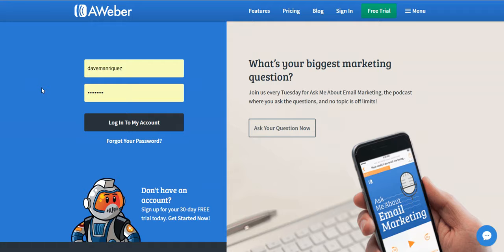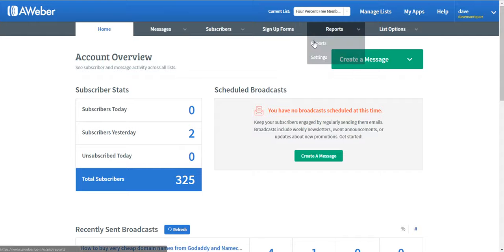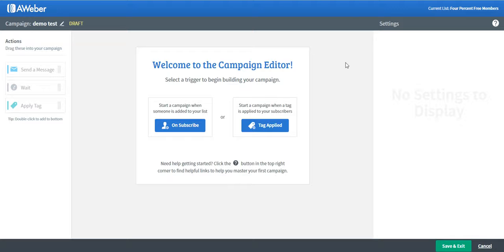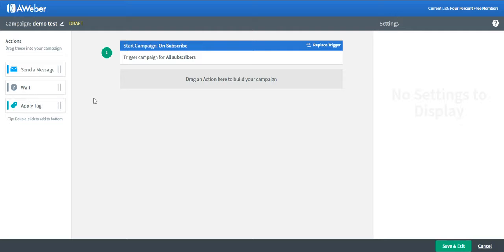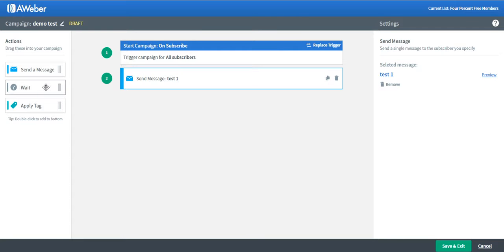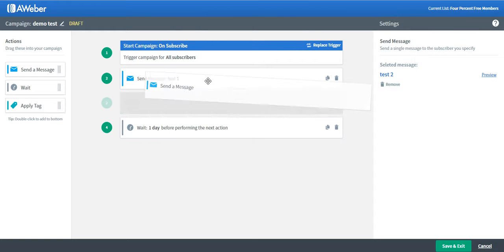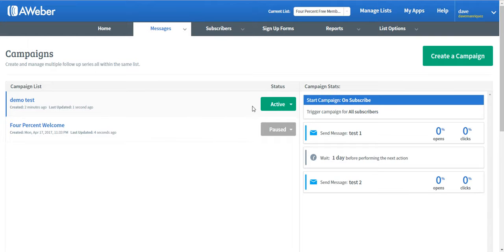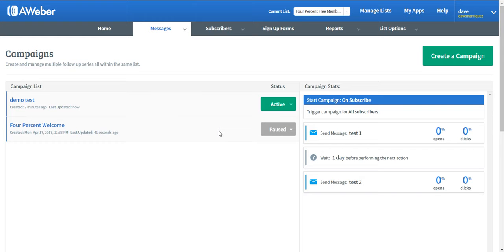How to Setup Aweber Autoresponder| Step by Step Create a Campaign in 3Minutes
How to setup a campaign with Aweber.
Looking for best email marketing software in 2020? In this video we show you how to set up email campaign step-by-step so you can see how efficient it is to use Aweber. You also get a trial offer.